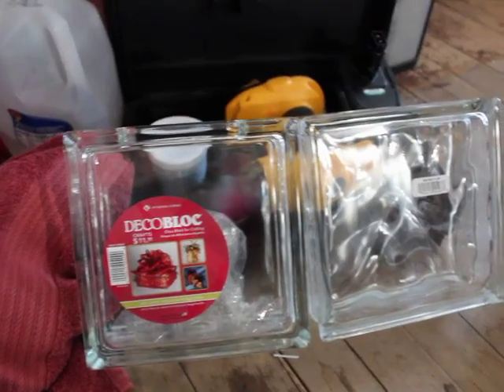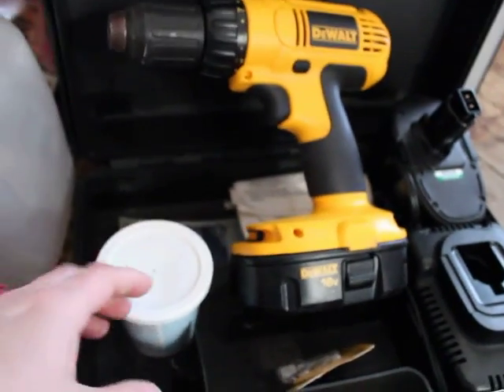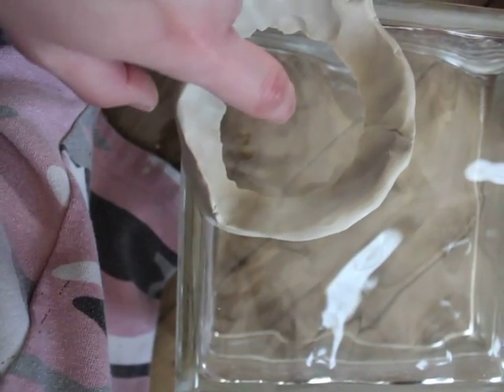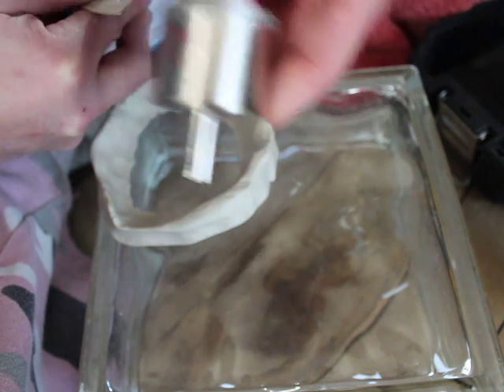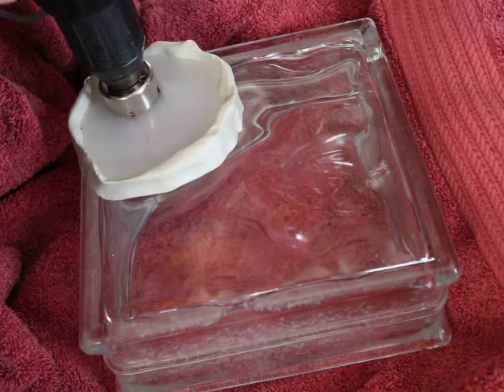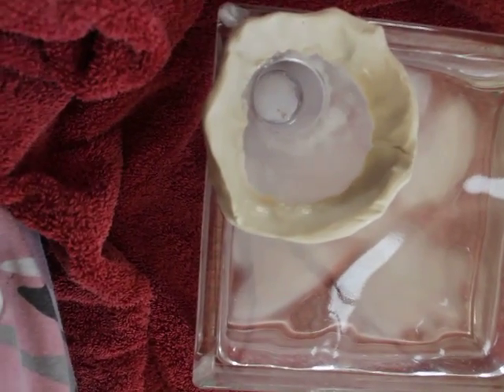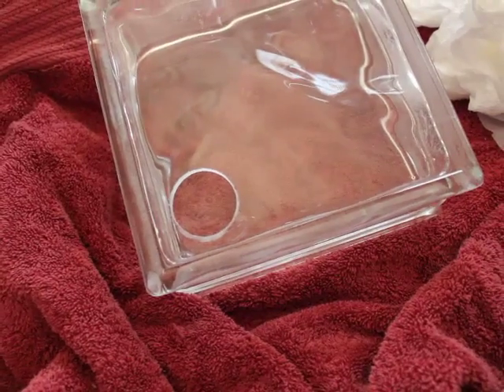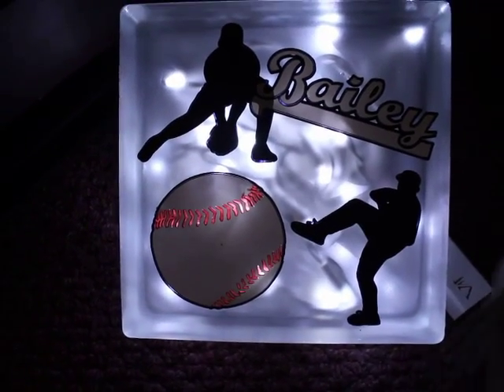How to cut a hole in a glass block we use with the Brother ScanNCut Jen Blausey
Hi everyone, this tutorial is how to cut a hole in the popular glass blocks that we use a lot to decorate with our SNC. I use diamond tipped hole bits from EBAY, plumbers putty, water, safety glasses, and patience. And of course, this is a tut for tech, you can change up any little part that you want to. I also said the wrong price for the Deco Block, sorry. =) This is a YOUtube Channel for anyone that has the ScanNCut, SCAL4, Canvas software, or general questions on any of those, based on our Facebook members use and errors encountered. PLEASE NOTE THAT STATEMENT, THIS IS FOR OUR MEMBERS. PLEASE JOIN OUR PAGE SO THAT YOU ARE FAMILIAR WITH OUR PROCESS. Some of these tutorials may not make sense to the avid user, it is because you may be viewing an educational FIX, we have tried to make this clear, and labeled them accordingly. On our page we work diligently to ensure fluent use of the SNC and ALL programs available to us users. Our members encounter problems and we "try" to replicate them WITHOUT using their file due to possible file theft. So the FIX may be obvious to you, but that is not what the process is about, and we on our page understand this, so to get the meaning, and the right tuts, just join our page, then you will be good to go. And if you would like to share any of these, please contact us first, so we can point you in the correct direction, as we never want to confuse anyone, period. And we will work with any one for hours and days on end, we will get you thru the thickest mud and you will come out on the other side, better for it all, we do not mind a bit. So Please visit our Facebook page for custom tutorials directed to what you would like to see.